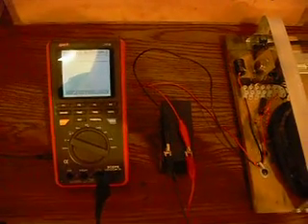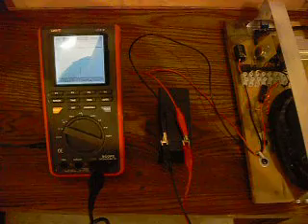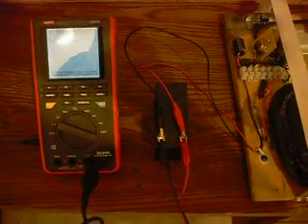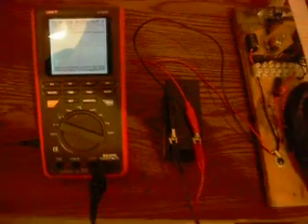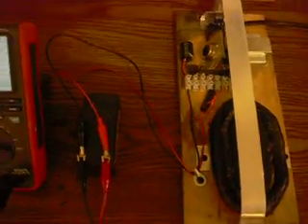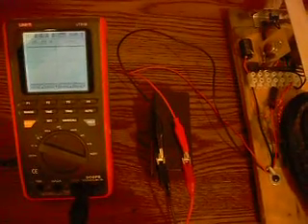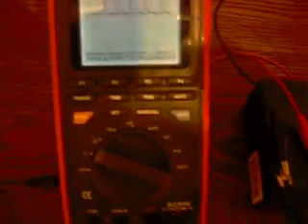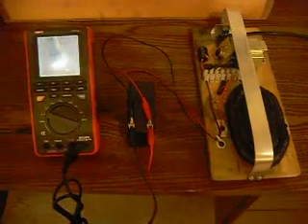Solid State Bedini - 1400hz, 300 volts output.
This is a solid state charger using 12 volts input. The good thing about this charger is there are no moving parts to wear out or make noise. It is very small, and much more powerful than an SSG (simple school girl) motorized charger. It runs at 800-1500hz on most batteries. This charger can be used on 1.5 volt batteries, all the way up to 200 volt batteries, since it puts out about 300-400 volts. It doesn't put out any current, so it will not overcharge or damage small batteries. This can also be used on Hydrogen, or a Joe Cell, to make Meyer style hydrogen, since this charger automatically tunes to the water bath to find the exact resonant frequency. This circuit finds the resonant frequency of any given charging medium, whether it be water, a battery, or a capacitor.